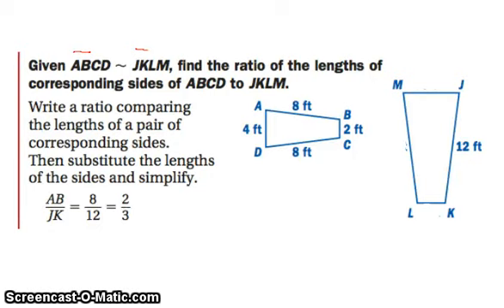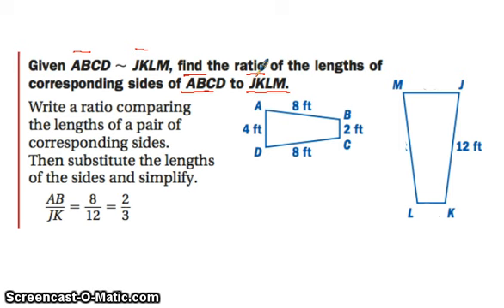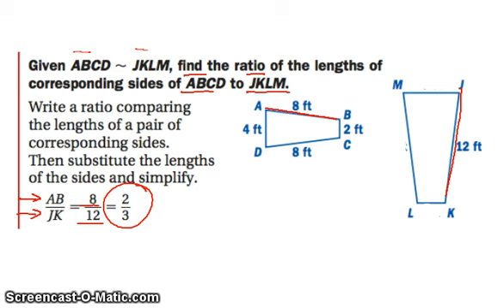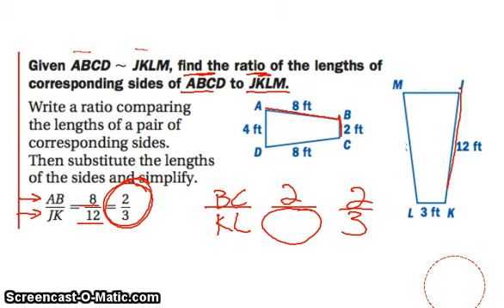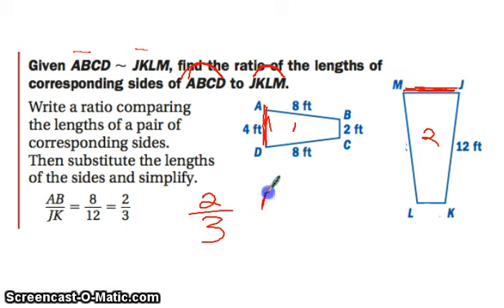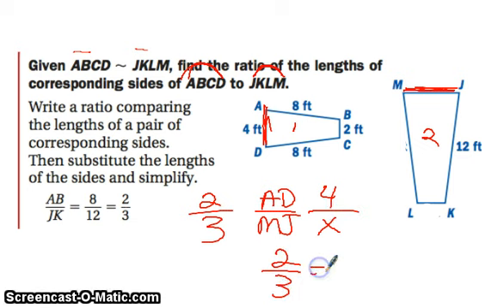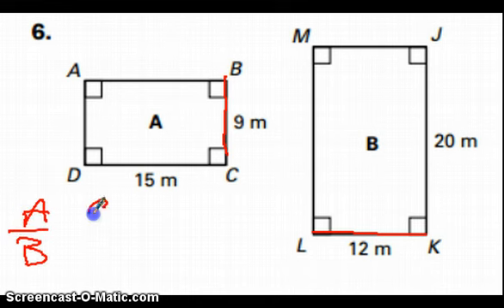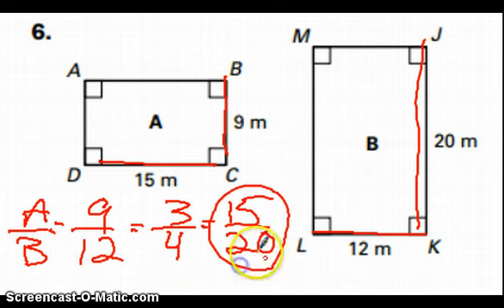8 2 6 4 similar figures